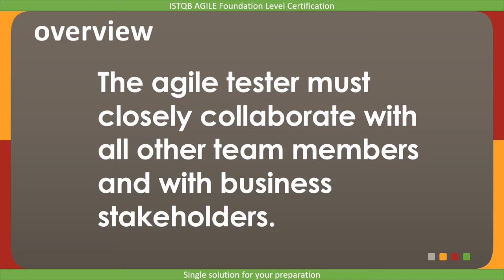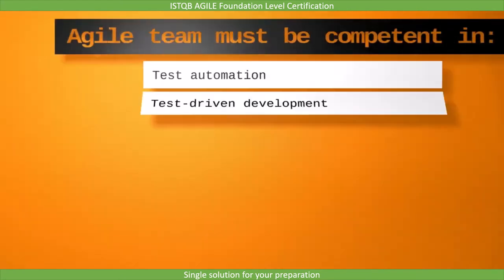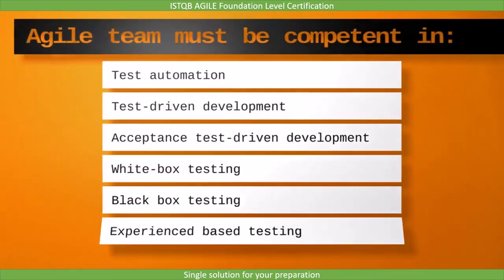2 3 Role and Skills of a Tester in an Agile Team ISTQB